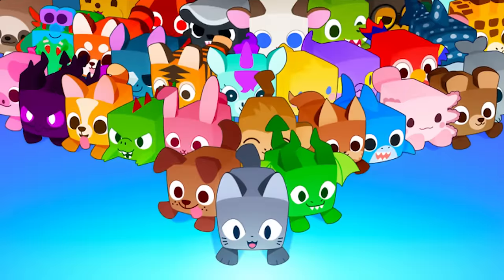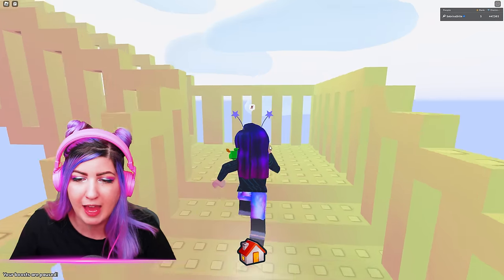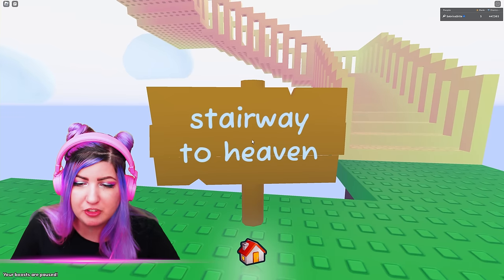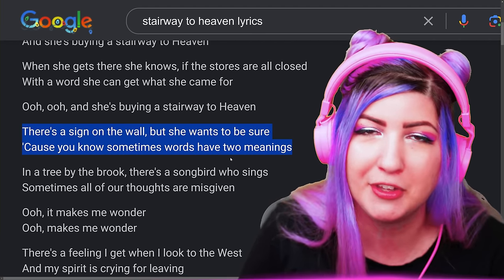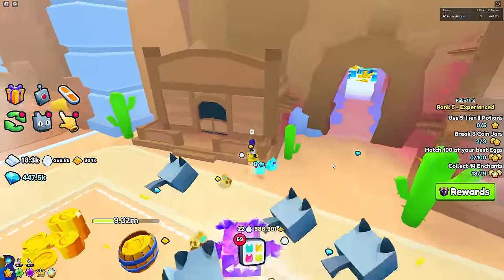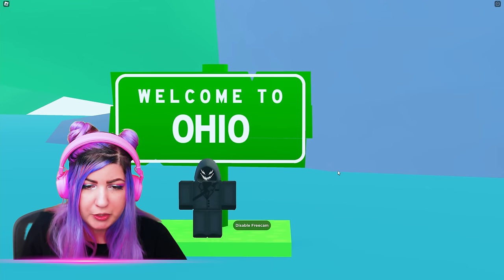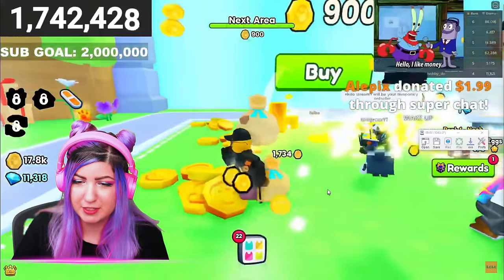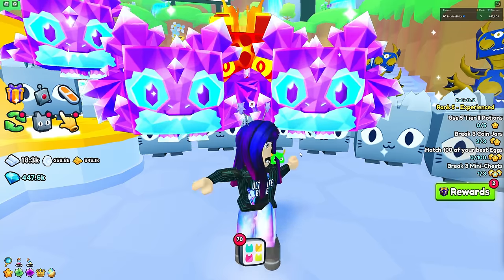EVERYTHING We Discovered about the Stairway to Heaven in Pet Sim 99!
Solving The Stairway to Heaven Mystery in Roblox Pet Sim 99!
⭐Use star code BRITE when buying robux/premium!⭐